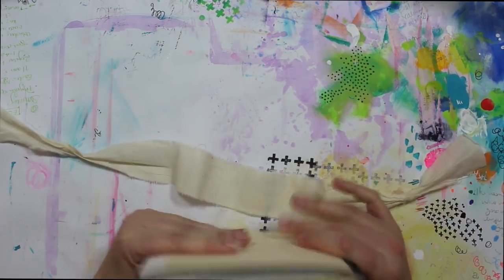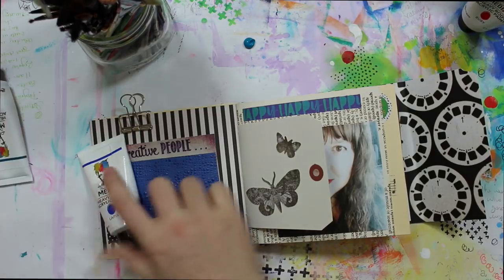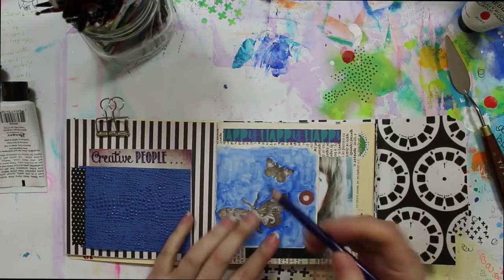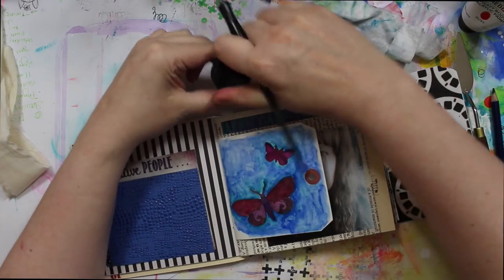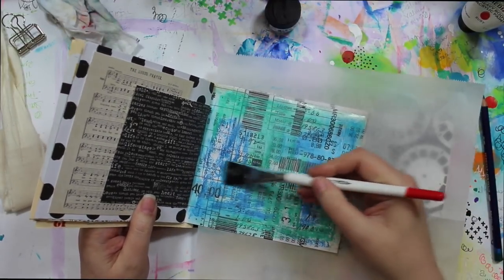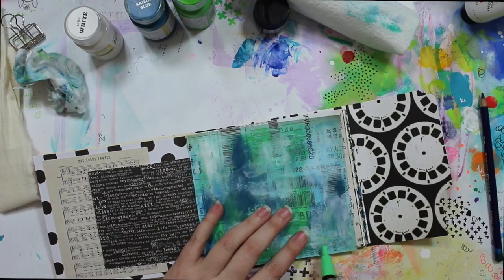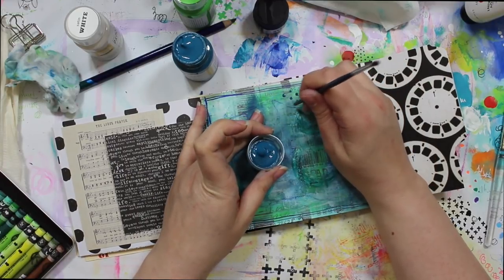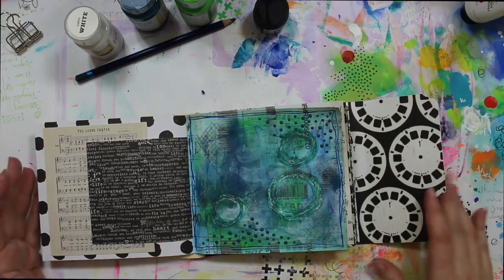Handmade Art Journal Play Time #1 | Chrissie B.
Today I am playing in a new handmade art journal that I have made out of miscellaneous decorative papers! I would love it if you joined me!

I am forever grateful to each and every one of you for watching, commenting and being a huge part of this channel and this crazy journey that I call life!

Love, light and AMAZING goodness,
Chrissie xoxoxo